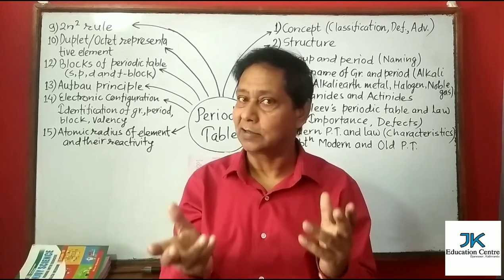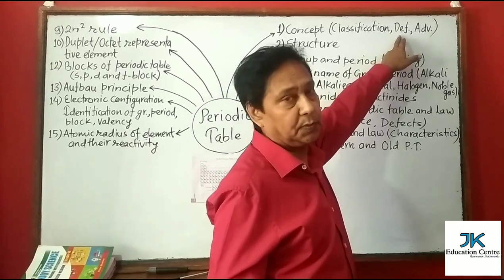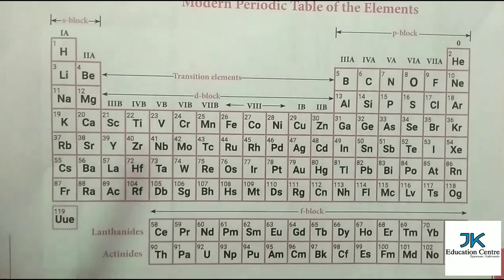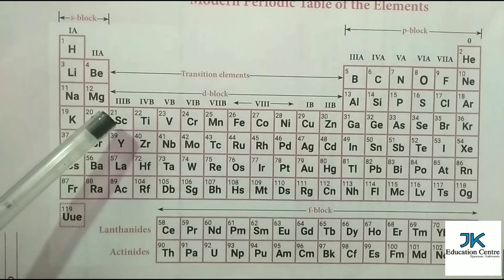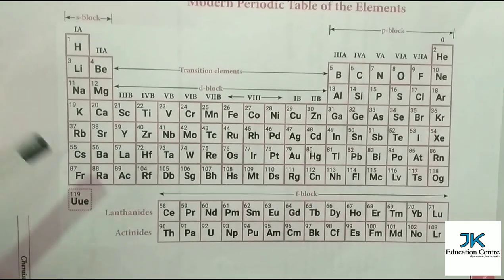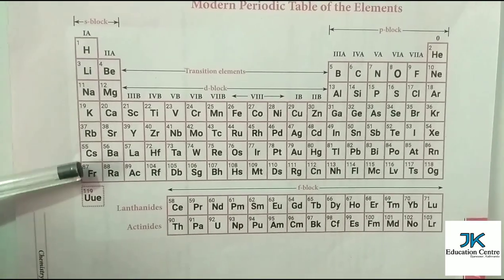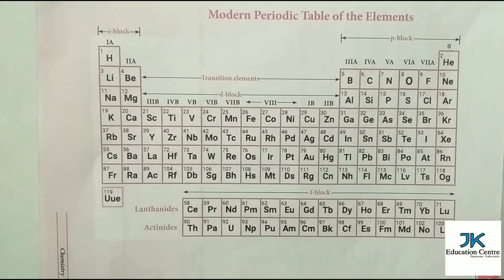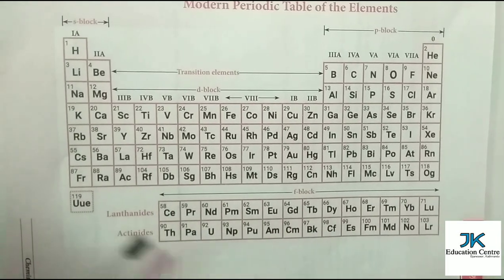PERIODIC TABLE, Lecture 1